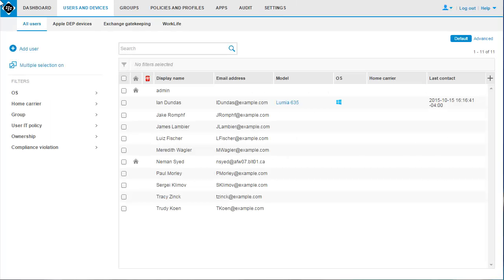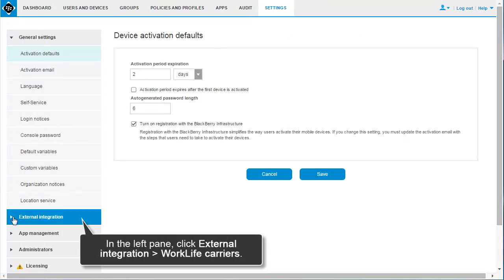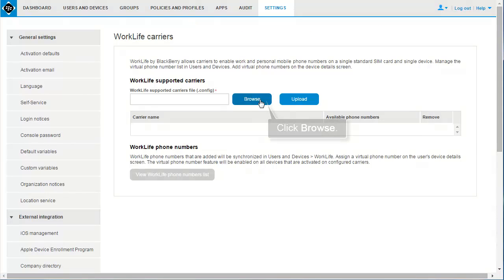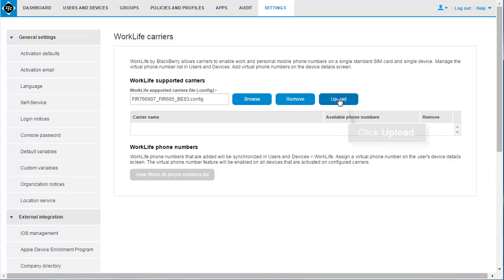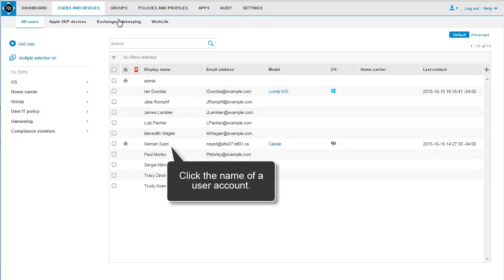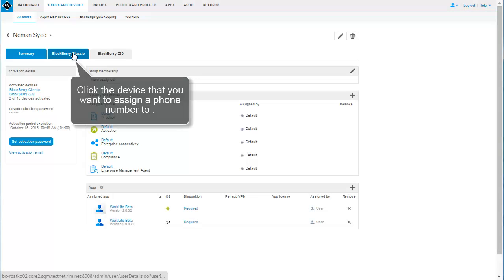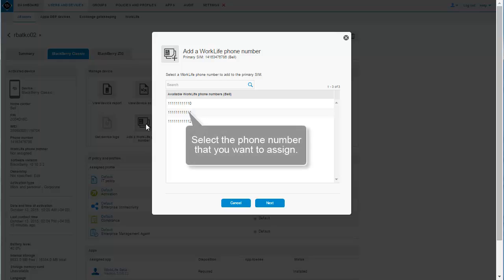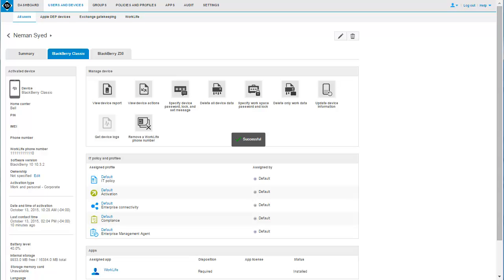Managing WorkLife by BlackBerry in BES12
This video shows you how to add WorkLife phone numbers and assign a WorkLife phone number to a user.